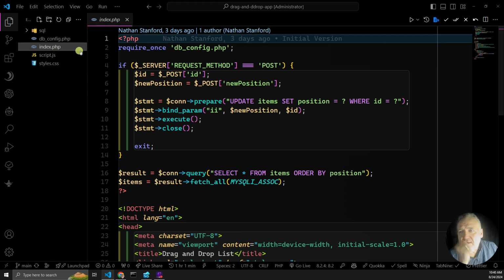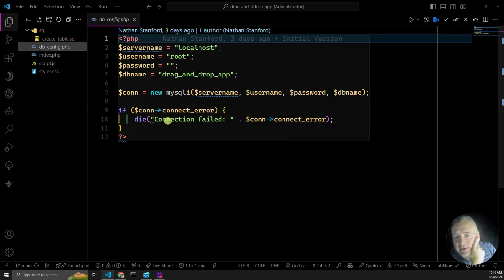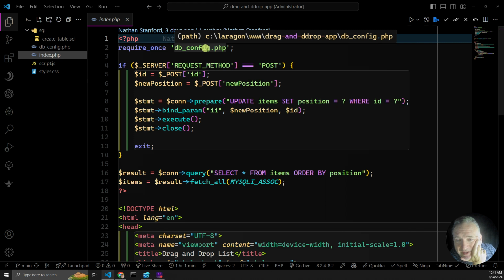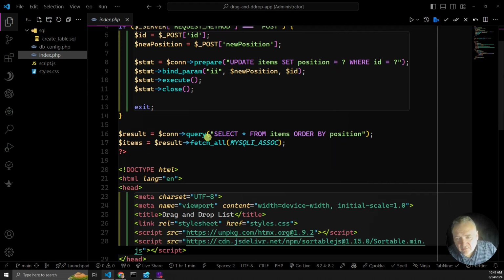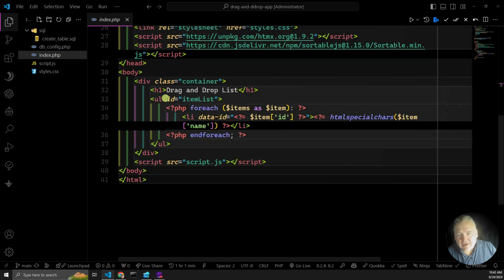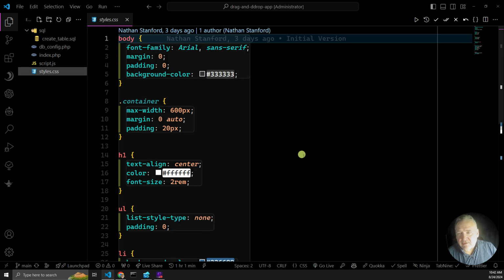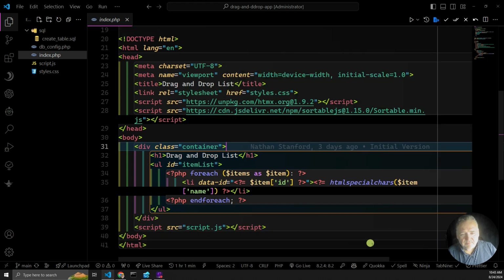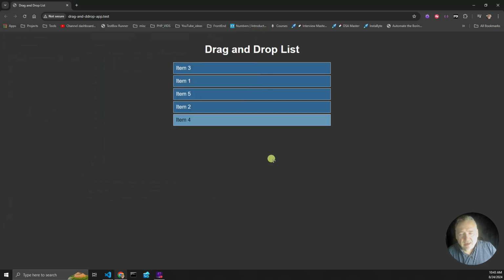Drag & Drop Magic: Build a Customizable List with PHP, HTMX, and Sortable.js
In this tutorial, I'll show you how to create a drag-and-drop program using PHP, HTMX, and Sortable.js. You'll learn how to build a customizable list that allows users to reorder items with ease. This is a great way to enhance user experience and make your web applications more interactive. Whether you're a beginner or an experienced developer, this video will walk you through the process step-by-step. So, let's get started and create some drag-and-drop magic!